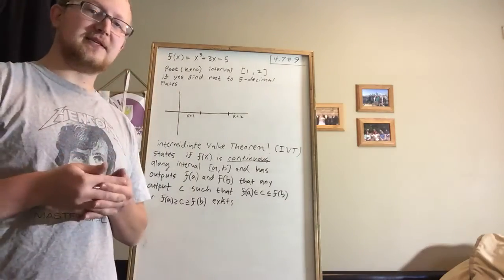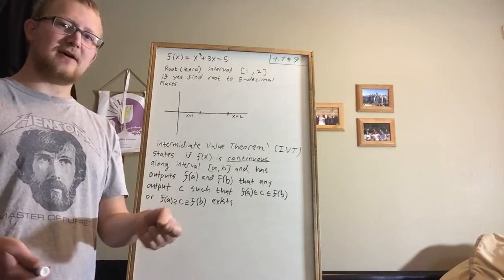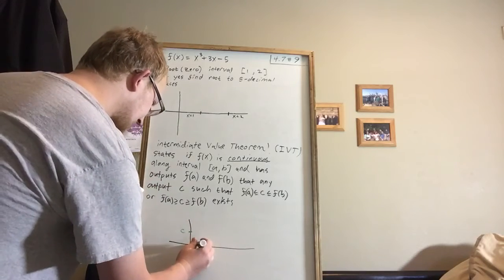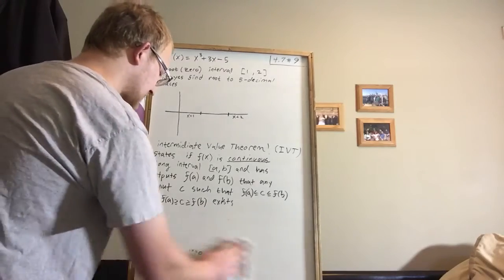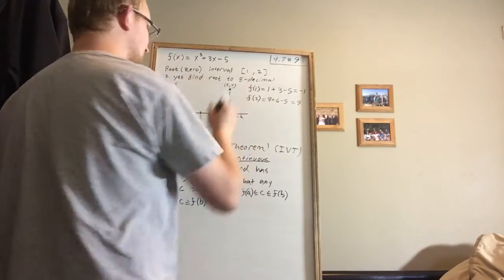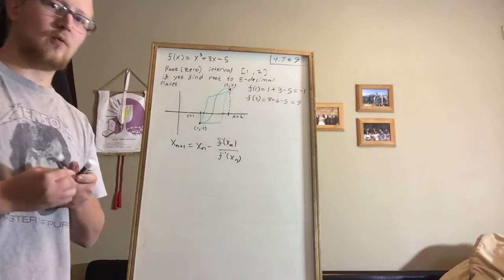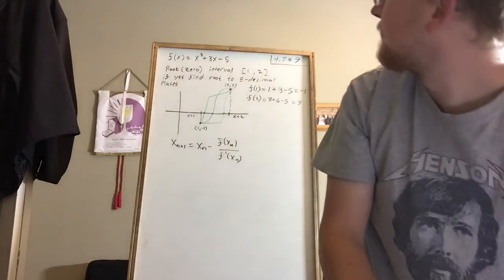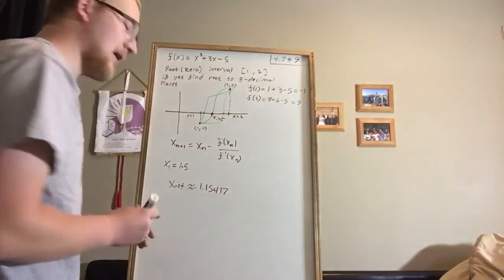Newtons method roots and IVT (4.7 problem 9